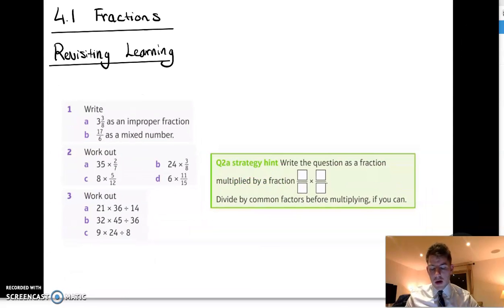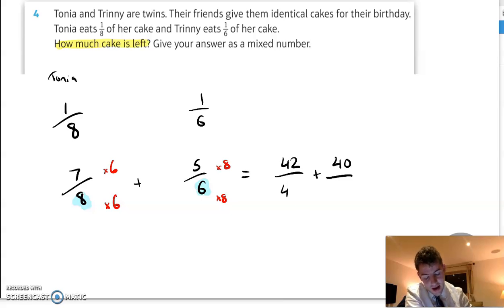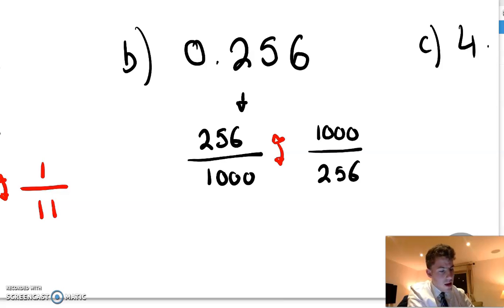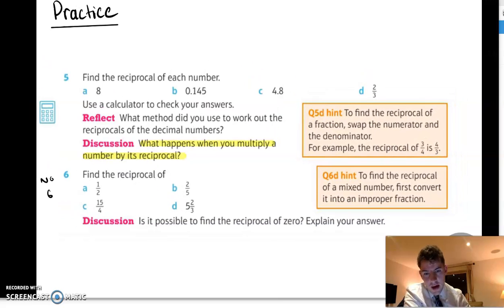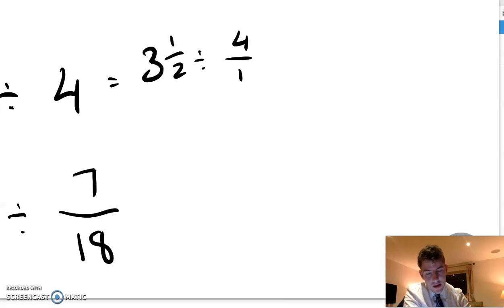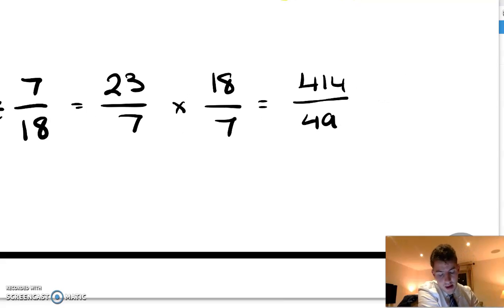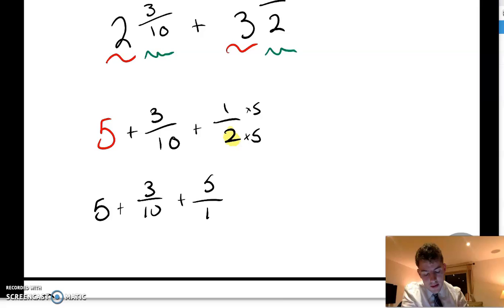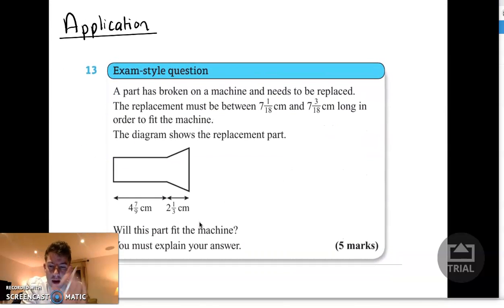Year 9 Maths - Fractions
Year 9 Maths lesson on Fractions. Looking at calculating the reciprocal of a number and operations with improper/Mixed Numbers.